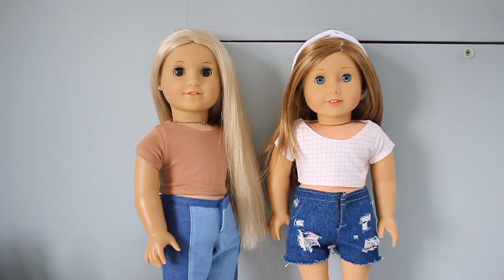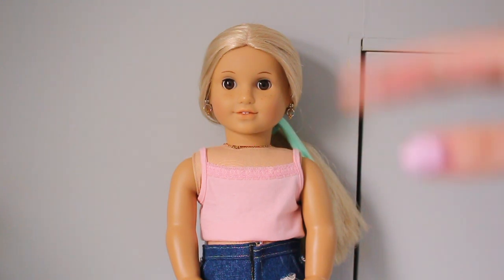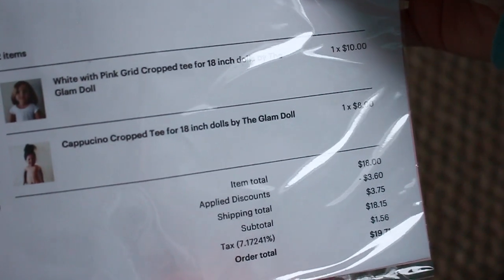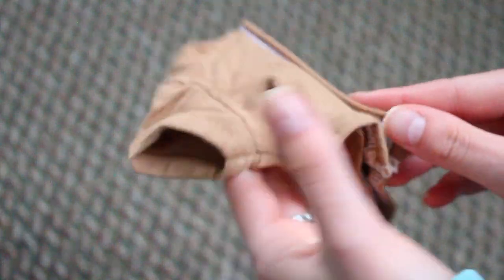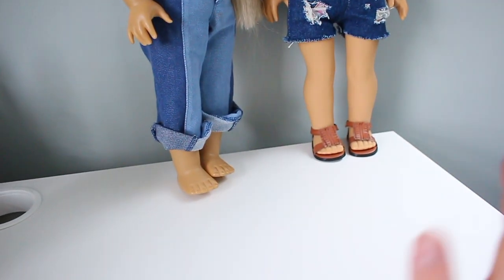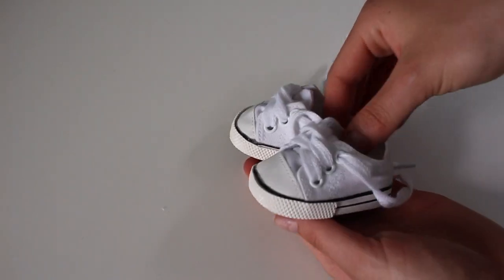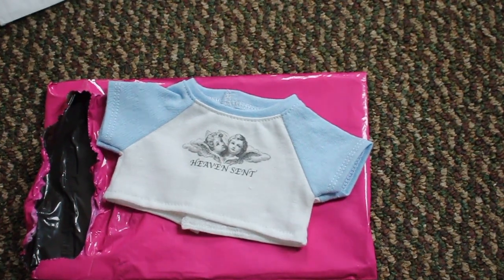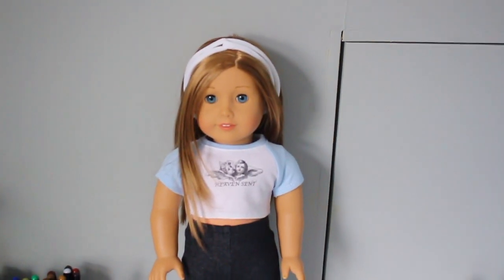AG ETSY HAUL! | ag doll collective clothing try on haul!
hey guys! today I'm going to be doing an american girl doll Etsy haul! I got some really cute and trendy pieces so I decided I would share! this is a collective haul, so I got these things over the last couple of weeks. I'm also trying them on my doll so you can see what they look like!

→ send me mail! (if you want!) ✰
ag4liife
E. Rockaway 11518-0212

 ✰ 17

 ✰  iMovie

 ✰ i use picmonkey, vsco, and phonto!